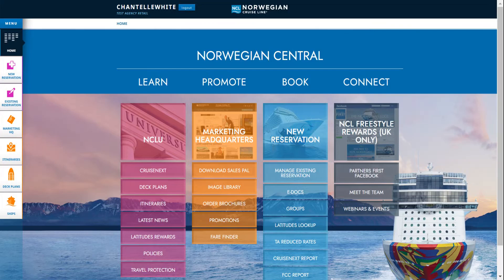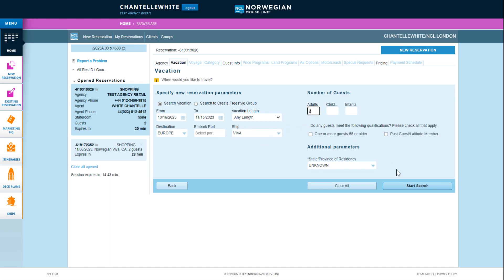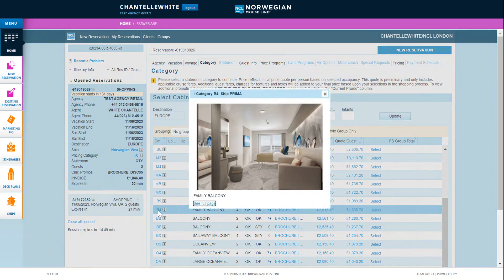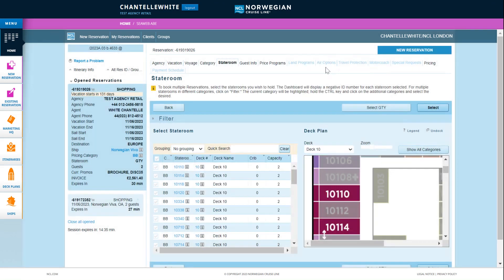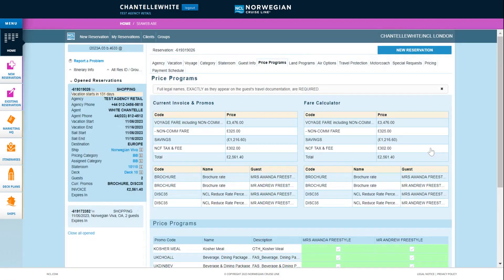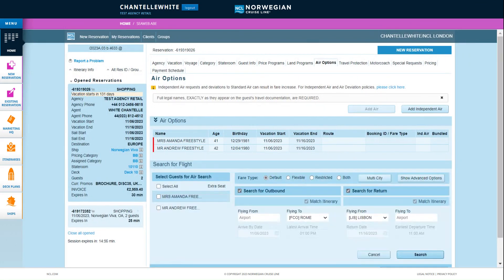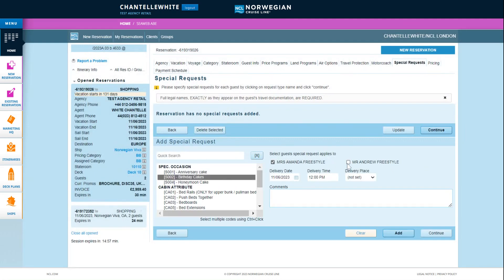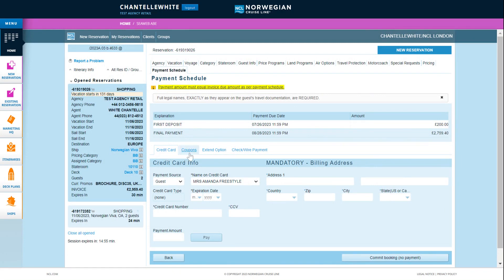How to make an NCL booking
This quick guide will give you a full step by step on how easy it is to make an NCL booking.
Book today at NorwegianCentral.com - simply log in with your normal booking account credentials.